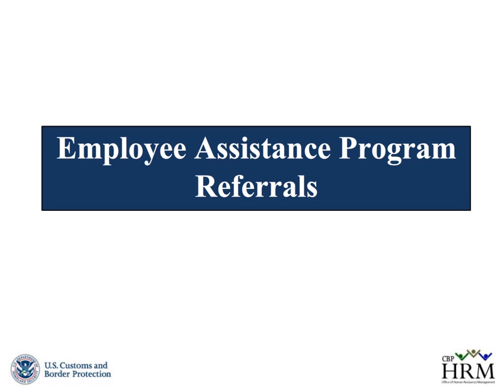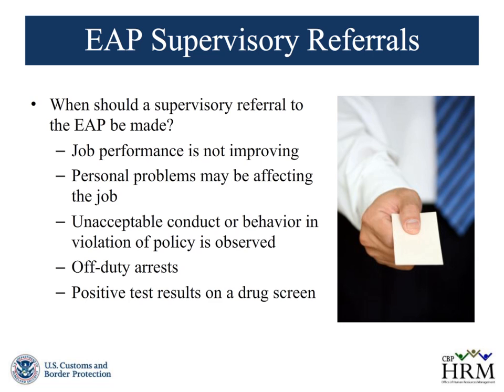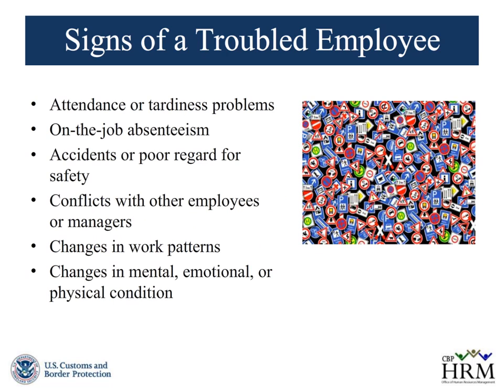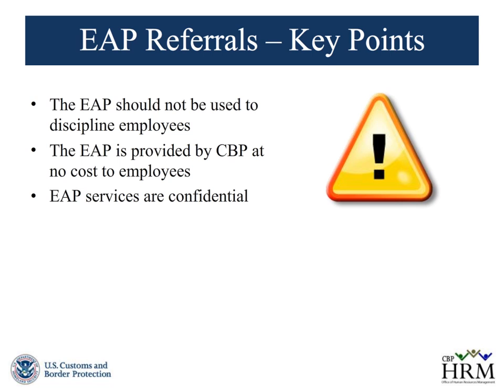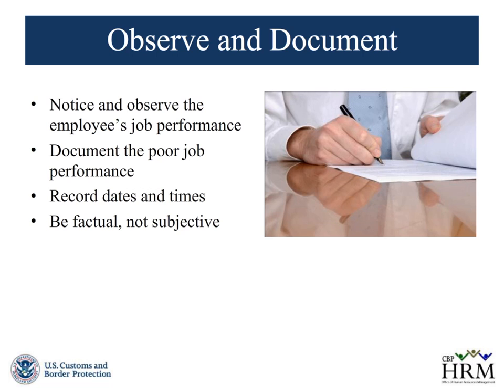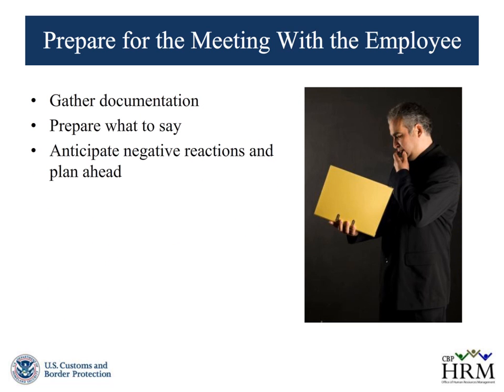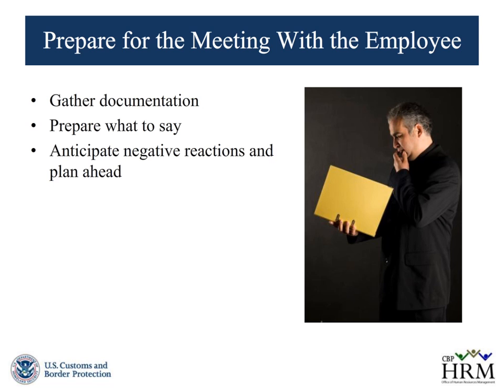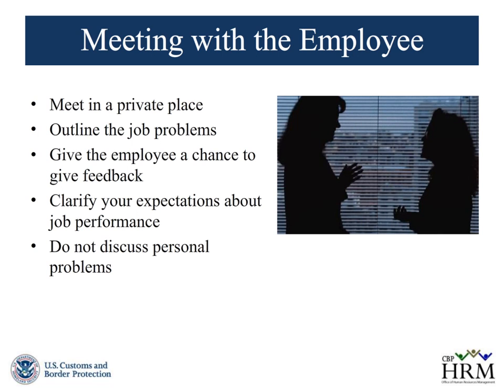eap part 5